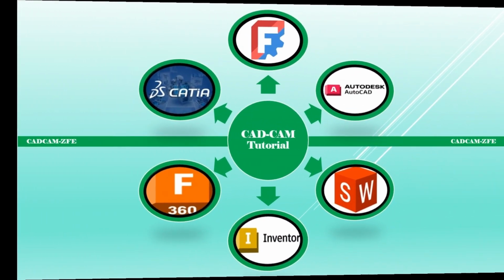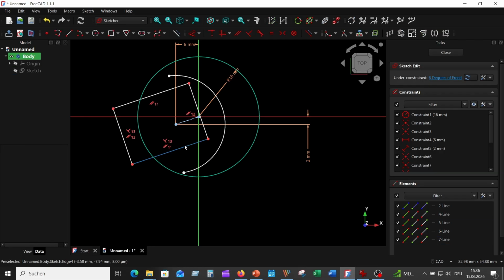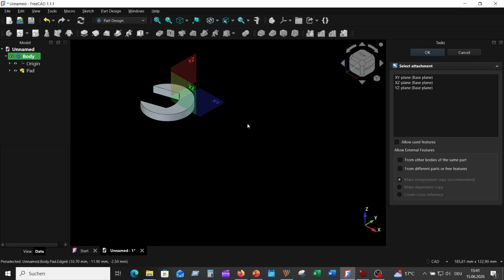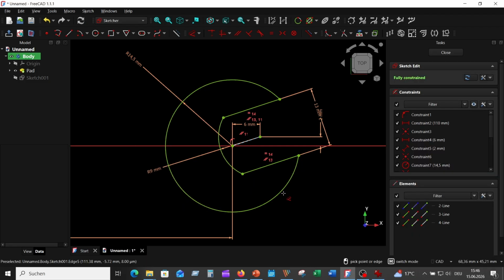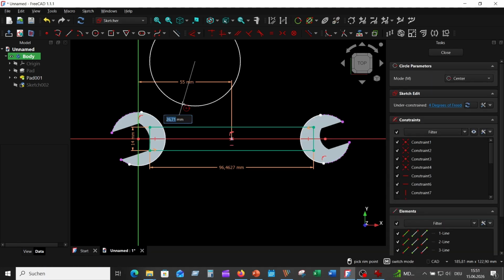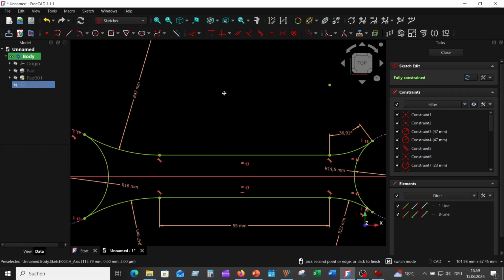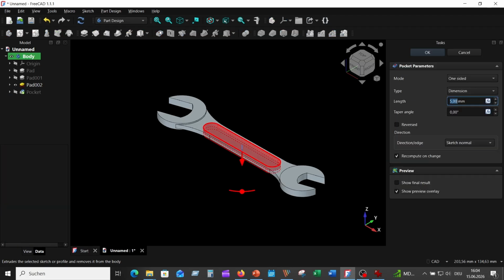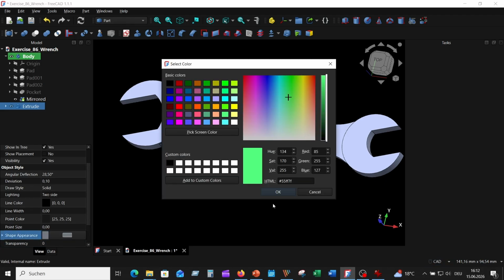FreeCAD Tutorial for beginners, 3D Exercise_#86__2D drawing to 3D solid part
Today, I will show you, how to create a 3D Model from the existing 2D drawing, with the help of FreeCAD tools, like Extrude, Pocket Mirror and 3D-Text.